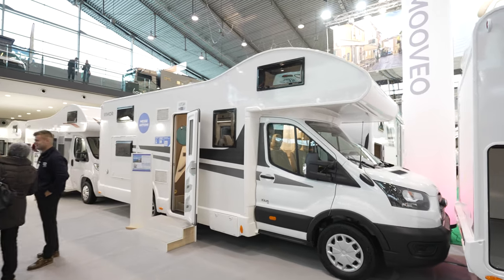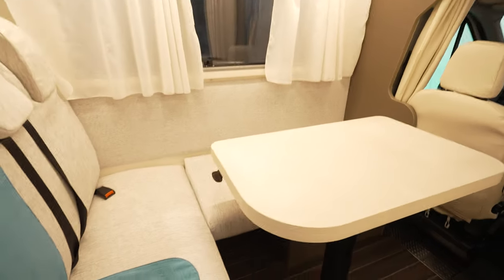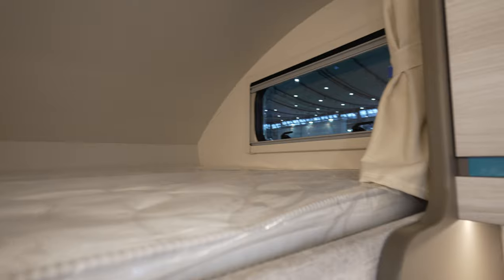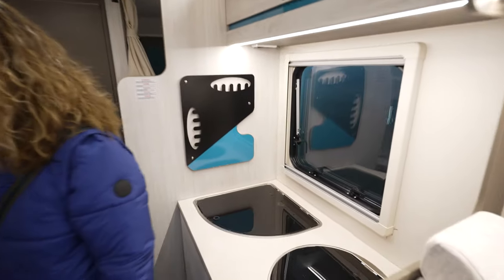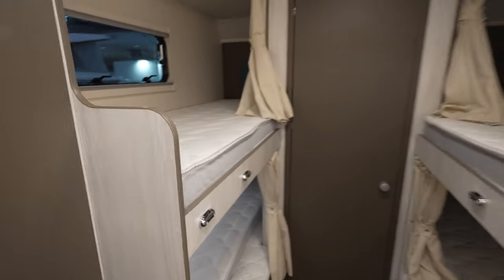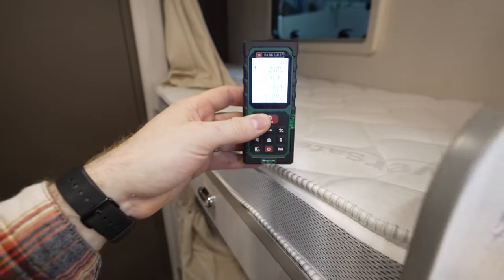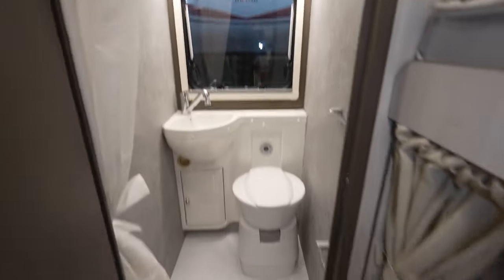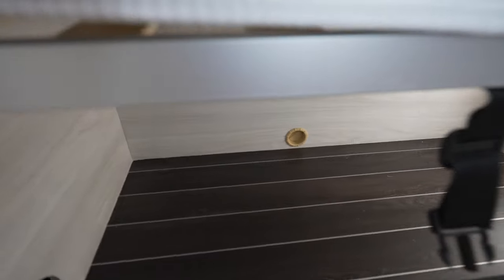CHEAPEST 6 SLEEPER ON THE MARKET! RIMOR KLING 50 4 BUNK BEDS 6 SLEEPER CAMPER CMT 2024 STUTTGART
vw california camper van
CamperVanLife